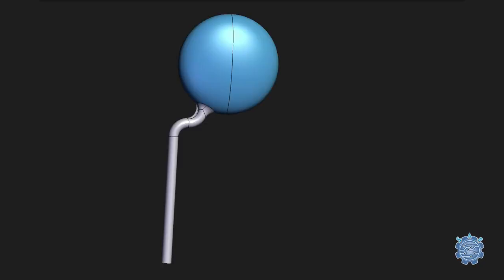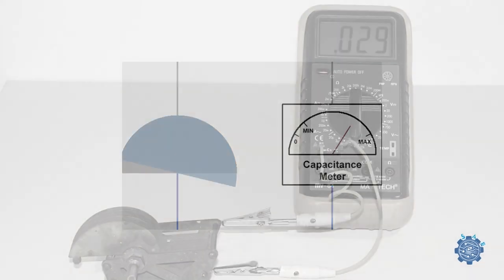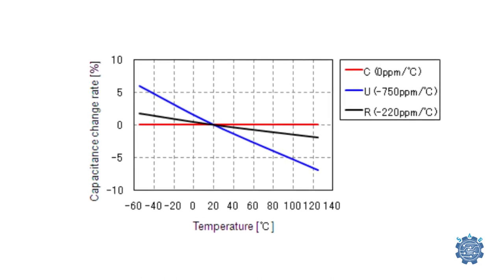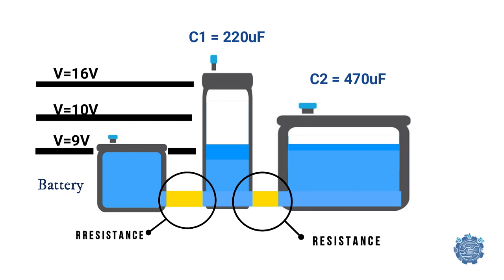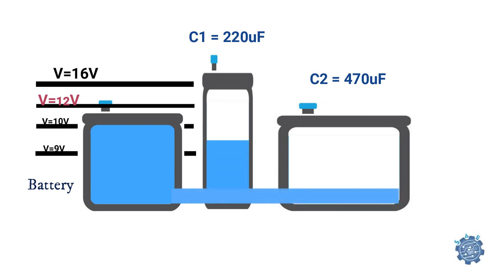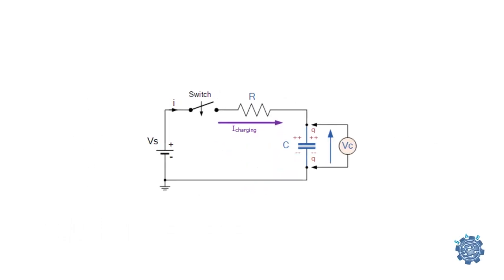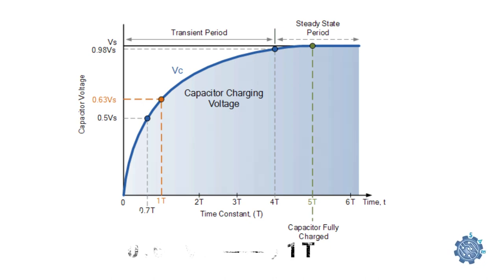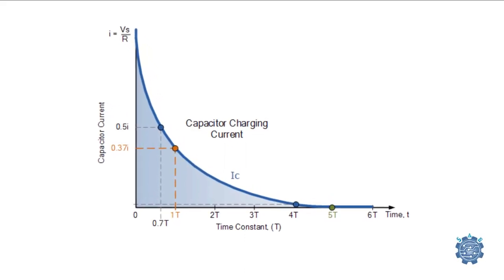What is a Capacitor | Basic Electronics | Working principle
What is a capacitor and how it works? In this tutorial you will learn all things that you need!